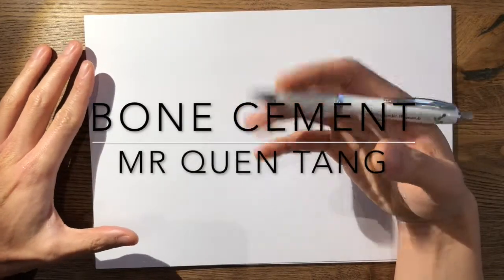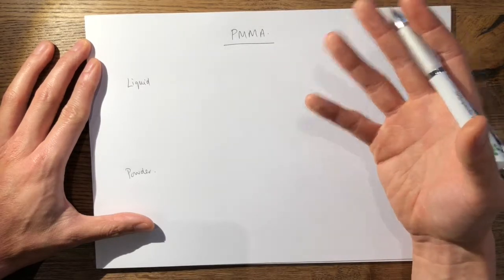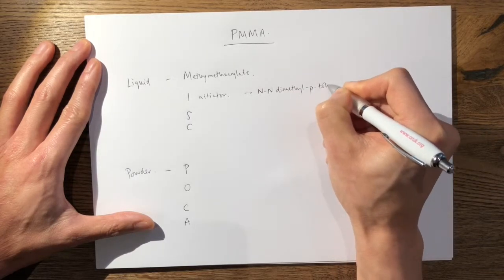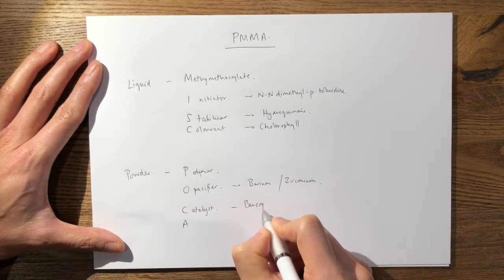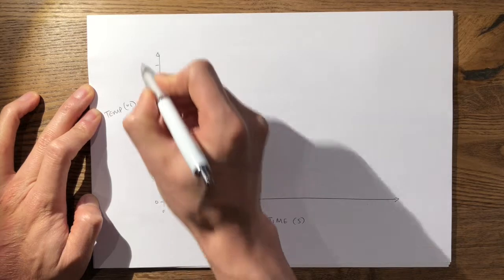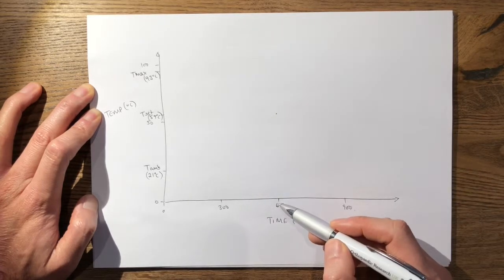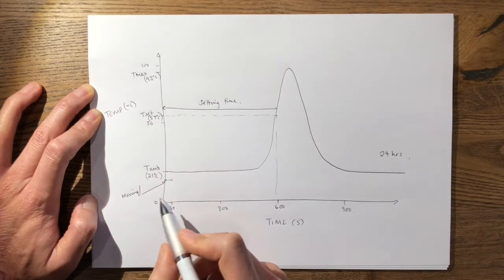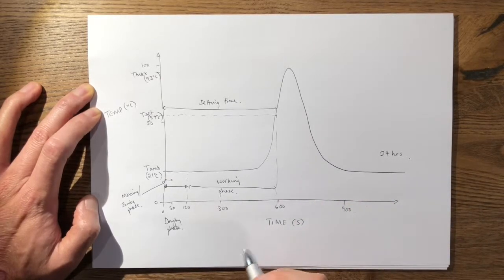4 Bone Cement FRCS Tr&Orth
Explanation of Bone Cement for FRCS Tr&Orth viva